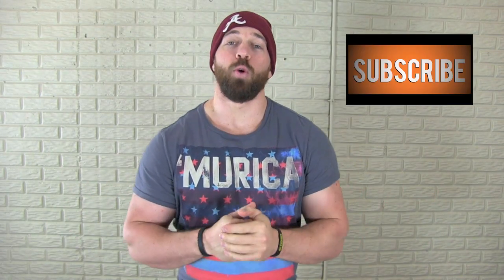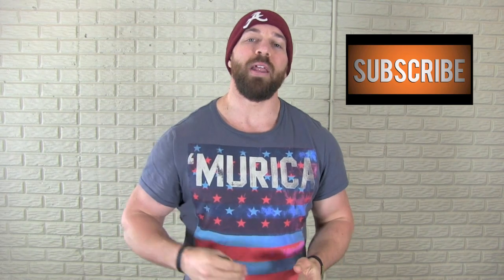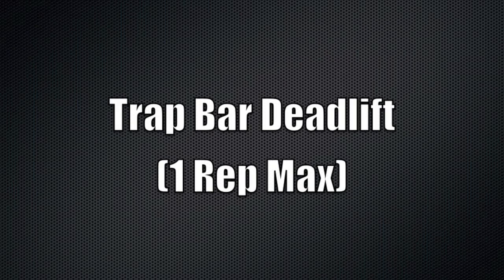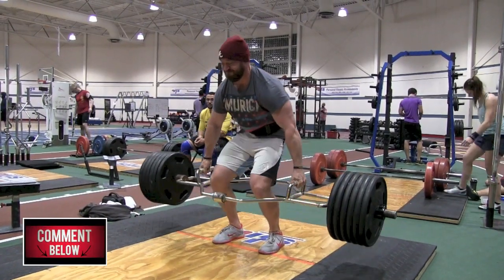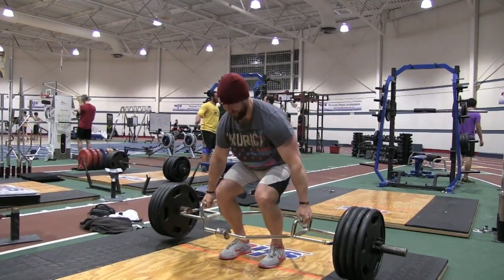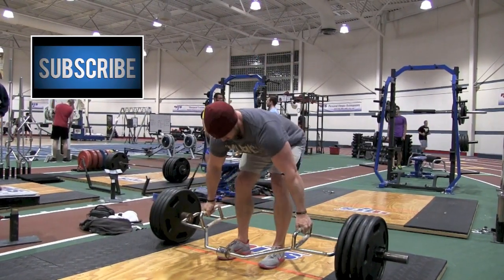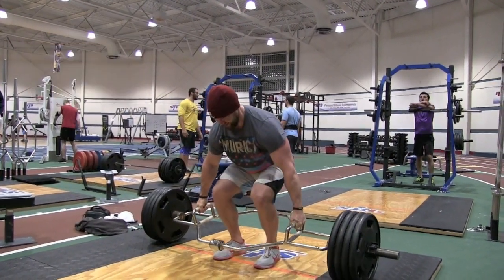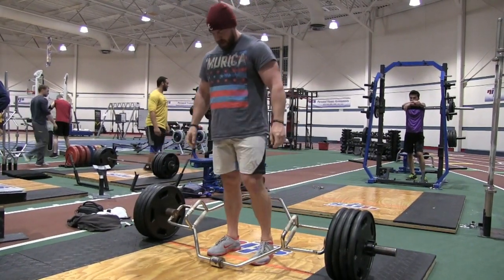Trap Bar Deadlift vs Deadlift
In this video you'll discover the difference between the trap bar deadlift and the deadlift. I'll also show you a workout you can do with the trap bar deadlift that will enhance your strength, explosiveness, and muscle mass! If you’re a busy dude over 30, you need a different approach to burning fat and reviving your anabolic hormones to look good, feel good, and f... good as you age. That’s why I upload new videos every Monday, Wednesday, and Friday on this fitness channel to give you kettlebell beginner and advanced workout videos, including kettlebell fat loss routine, kettlebell training for strength, kettlebell HIIT workouts, etc. I will also share helpful tips and routines that you can do at home or in the gym using dumbbells, barbells, bands, body weight, and other strongman implements. These are designed to achieve maximum muscle development, burn fat for hours, increase core strength and ultimately help you move more explosively WITHOUT experiencing aches and pains from inflammation and overtraining. Best of all, these workouts typically only take 10 minutes or less, so you can get fast & dramatic results that help you look good naked and perform like a BEAST...without dedicating your life to fitness. Follow my videos if you want to look good, feel good, and f... good in under 10 mins a day.